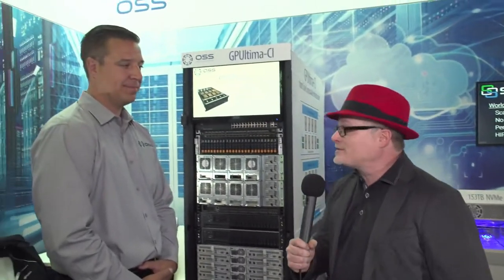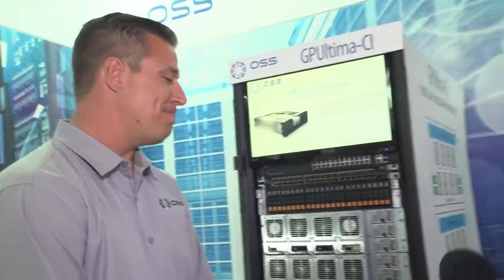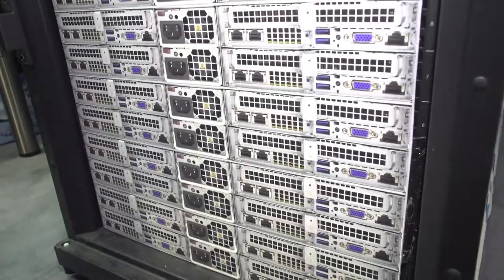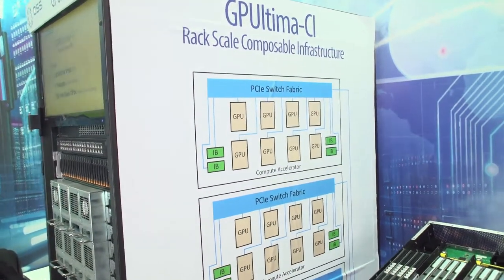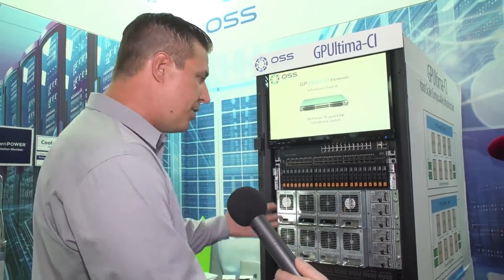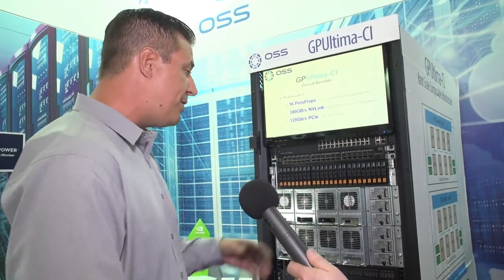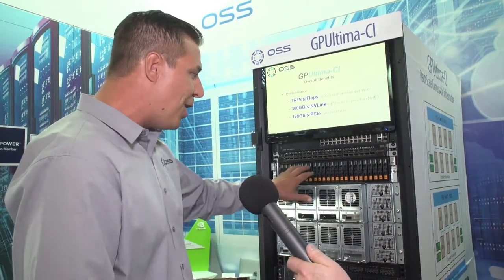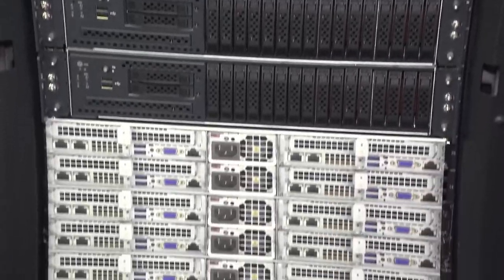One Stop Systems Showcases Composable Infrastructure for GPU Workloads at ISC 2018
In this video from ISC 2018, Jaan Mannik from One Stop Systems describes the company's HPC systems and new composable infrastructure solutions. OneStop also showcased a wide array of its high-density NVIDIA GPU-based appliances, as well as showcase a live remote connection to one of its machine learning and HPC platforms.

OSS leads the market in external systems that increase a server's performance in HPC applications, reducing cost and impact on data center infrastructure. These technology-hungry applications include AI (artificial intelligence), deep learning, seismic exploration, financial modeling, media and entertainment, security and defense. While many of these applications can run on a single HPC server, the highest end applications require a rack-scale deployment of HPC servers.

All of One Stop Systems’ GPU appliances are available with the latest NVIDIA Tesla Tensor Core GPUs.